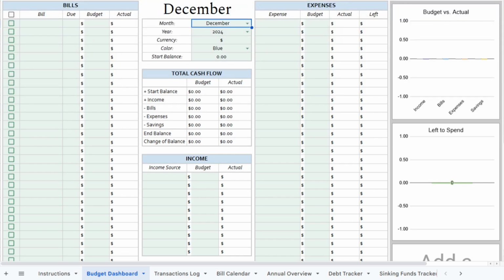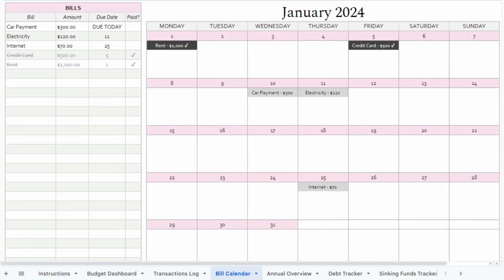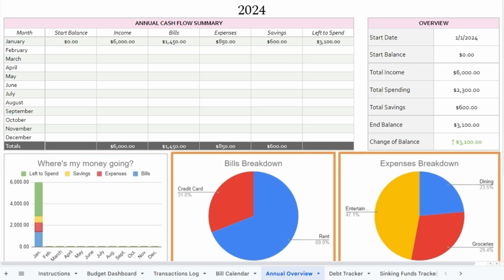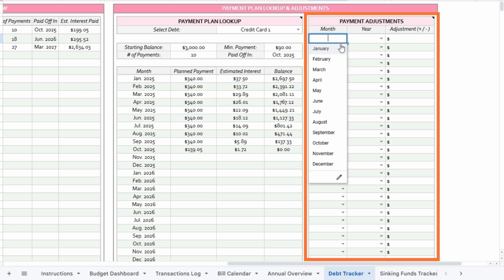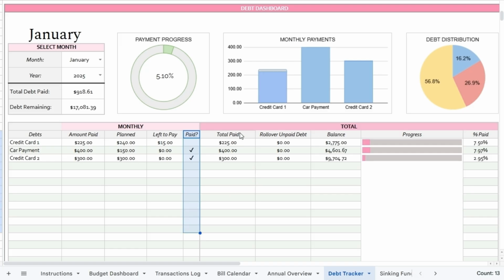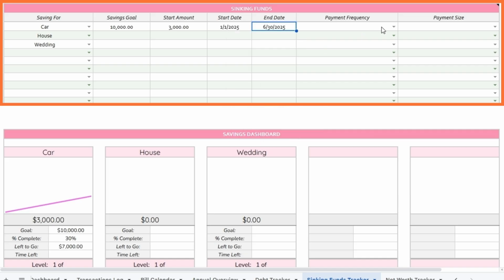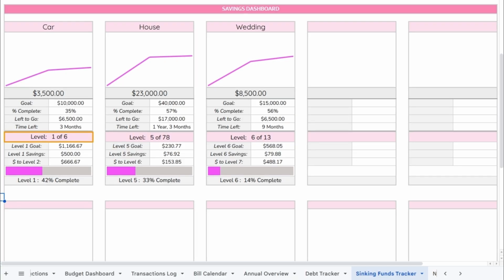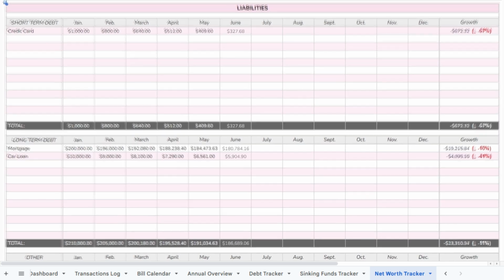Easy Budget Pro Tutorial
00:00 Budget Setup
00:38 Transactions Log
00:48 Budget Dashboard
01:15 Bill Calendar
01:54 Annual Overview
02:52 Debt Tracker
06:26 Sinking Funds Tracker
08:32 Net Worth Tracker